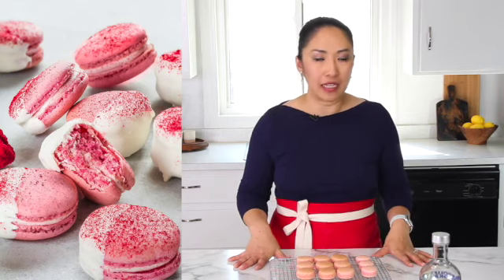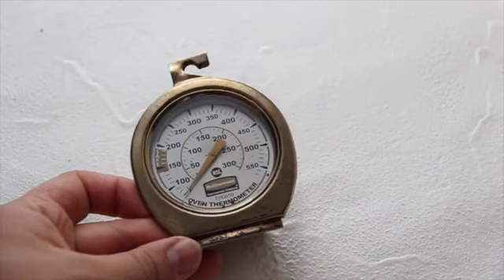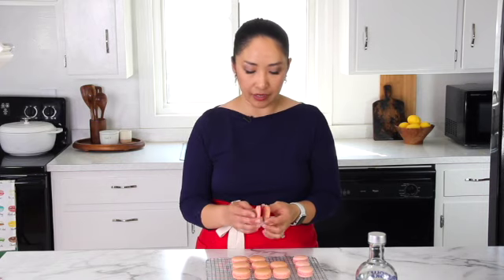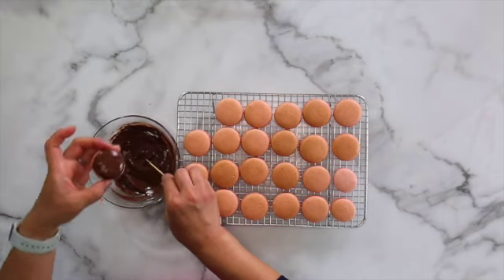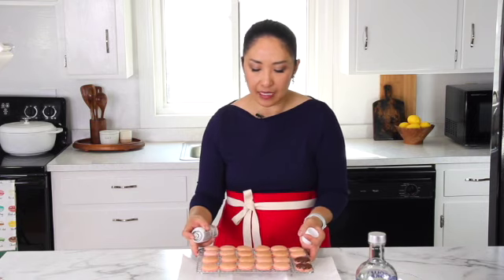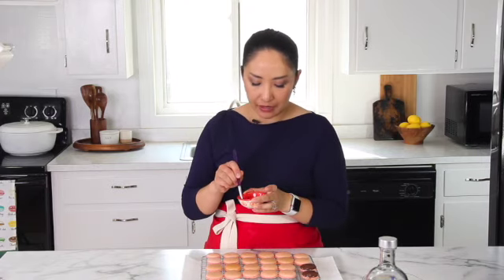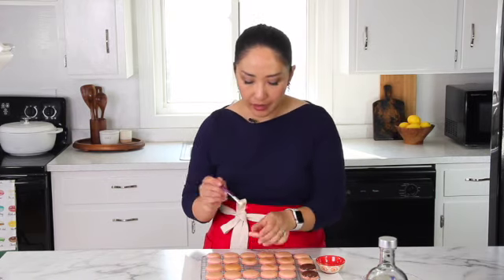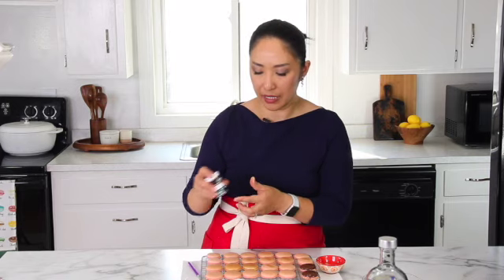4 tips to prevent macarons from browning + 2 ways to salvage browned macarons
Tired of browned macarons? I'm sharing 4 tips to prevent this issue from happening in the first place.

But if you have got a browned batch, don't fret and DON'T throw them away! There're 2 ways to mask the browning and add a touch of glam!

♦️Oven thermometer
♦️ Wilton Edible Shimmer Spray

VIDEO CREDITS:
Editor: Temuujin